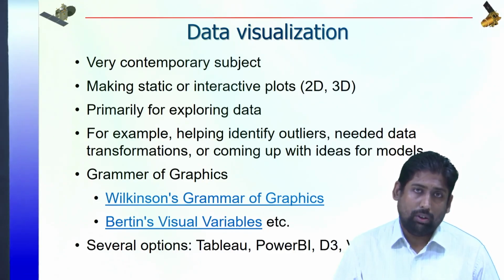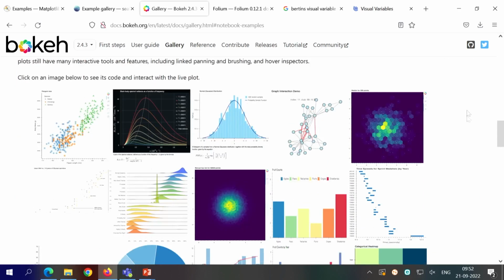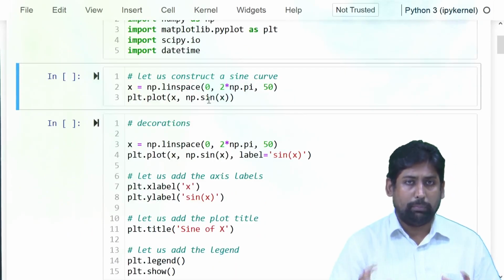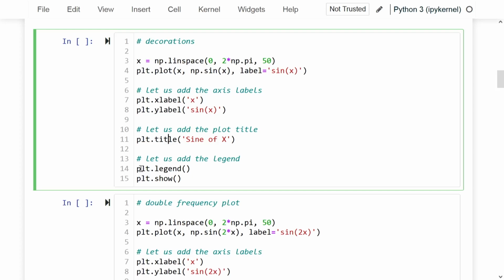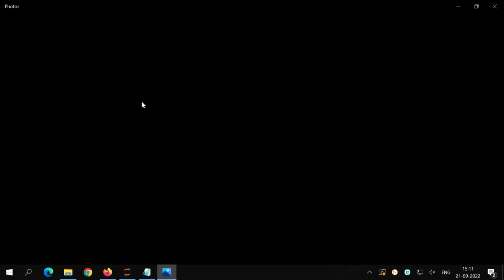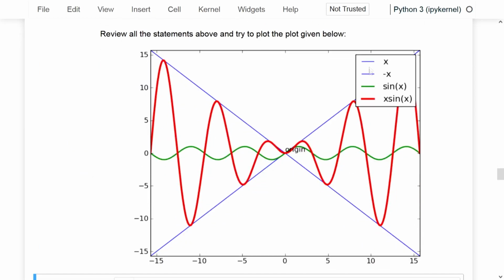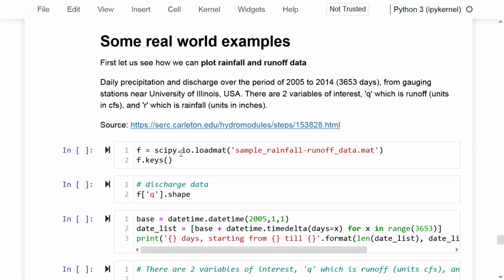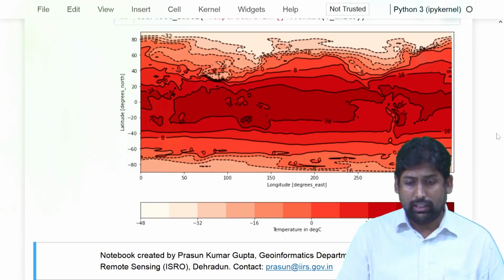Data Visualization using Python